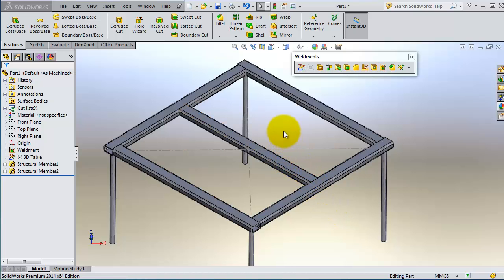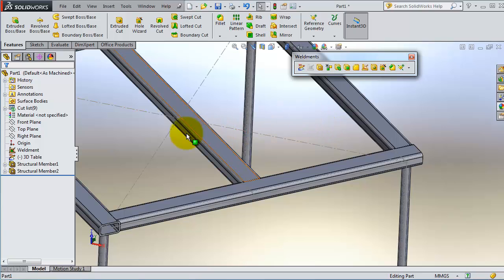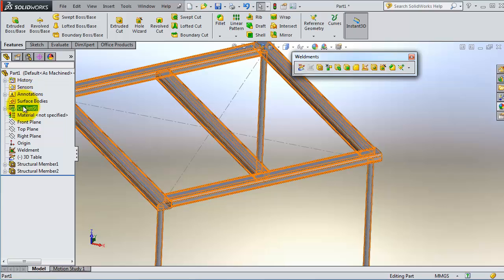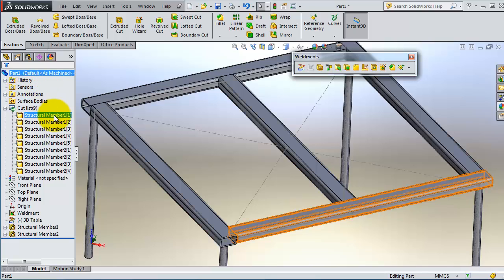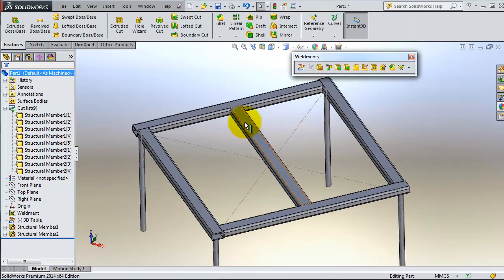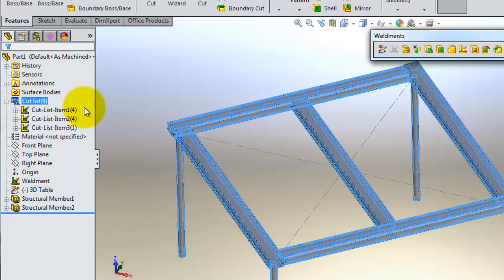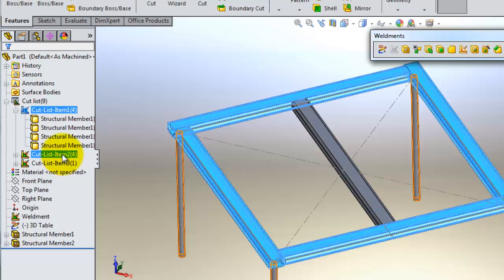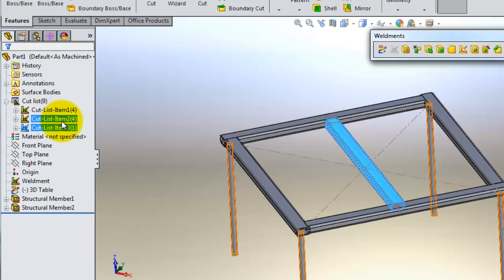SolidWorks 2014 Weldments Tutorial 104: Cut List, Update